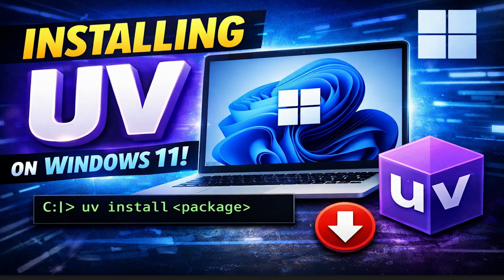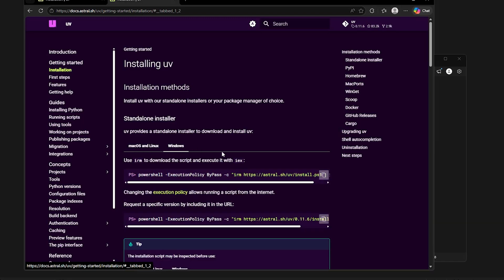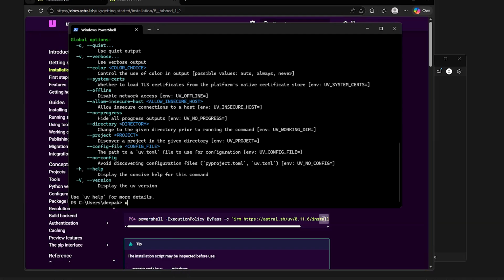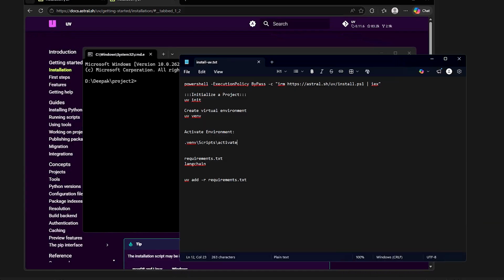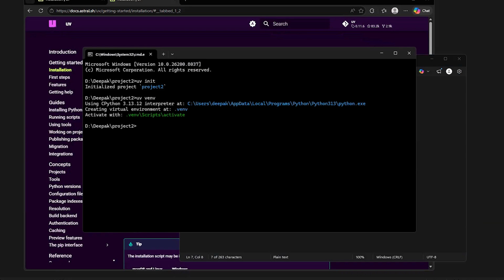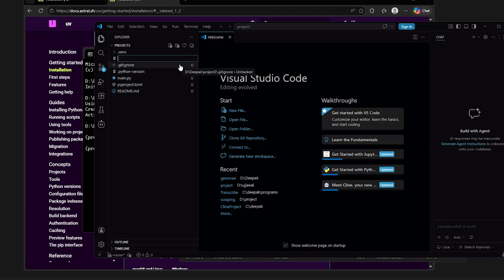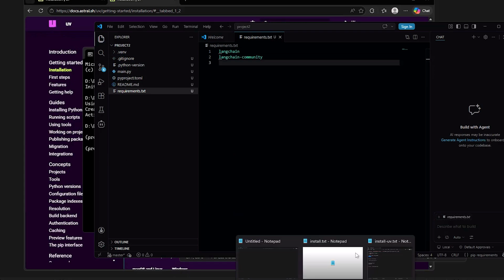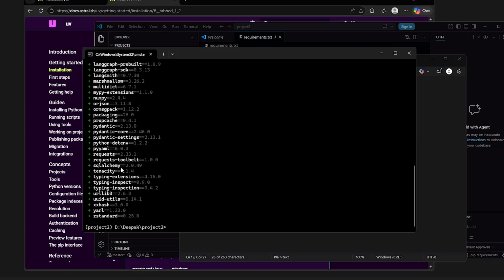🚀 Install UV on Windows 11 in 2 Minutes (FASTEST Python Setup!)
Install UV (ultra-fast Python package manager) on Windows 11 in just minutes! 🚀
In this video, I’ll show you a step-by-step guide to set up UV, run your first command, and speed up your Python workflow instantly.

⚡ Faster than pip
💻 Beginner-friendly setup
🔥 Perfect for developers & AI projects